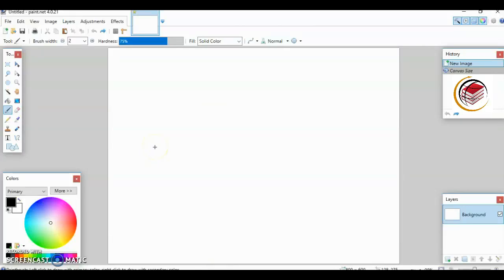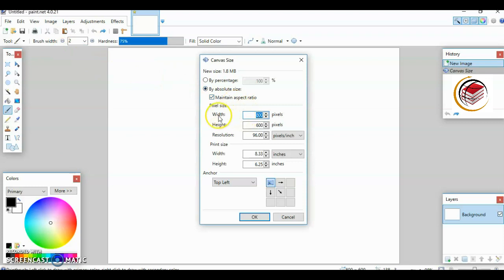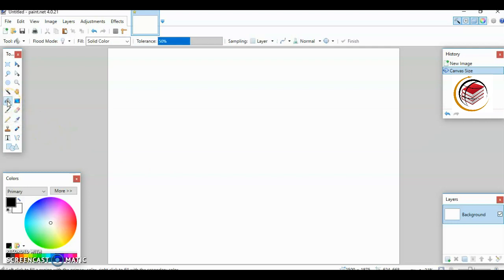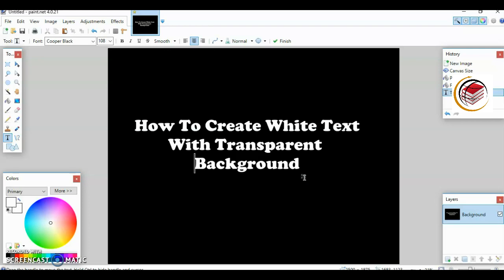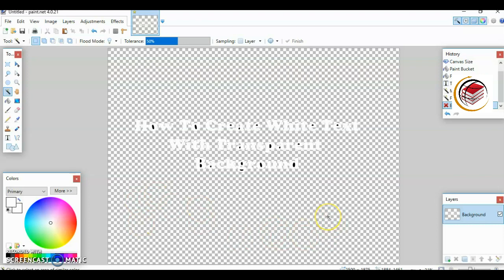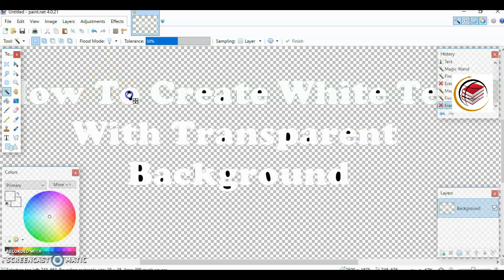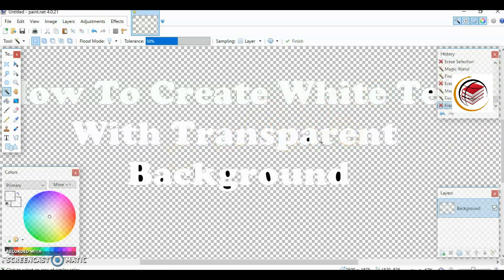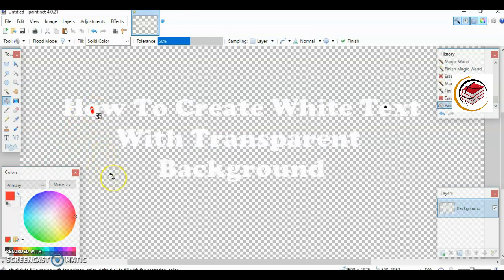How To Create White Text With Transparent Background Using Paint.net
In this video I demonstrate how to create white text with transparent background using Paint.net

📌📌📌📌📌📌 My Gear 📌📌📌📌📌📌
Joby Gorillapod